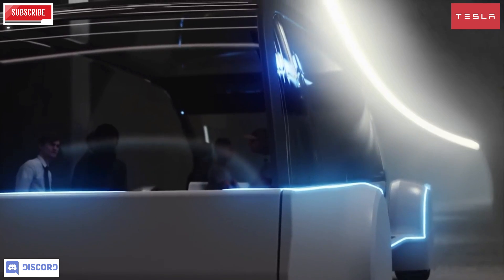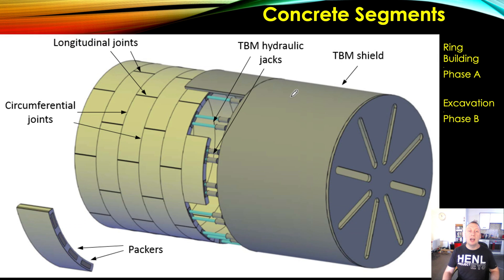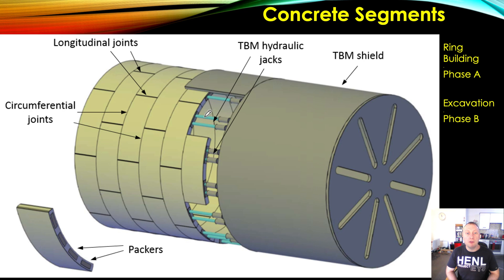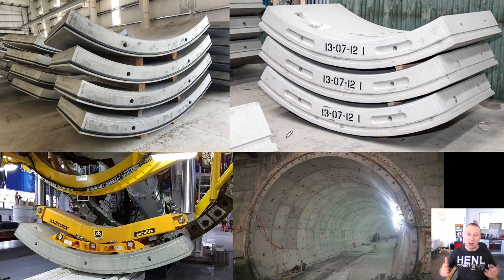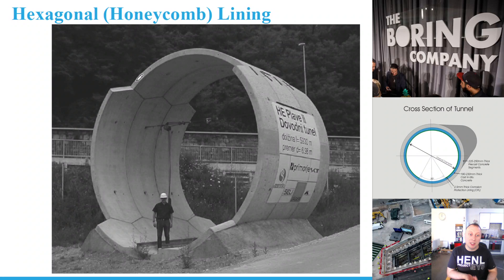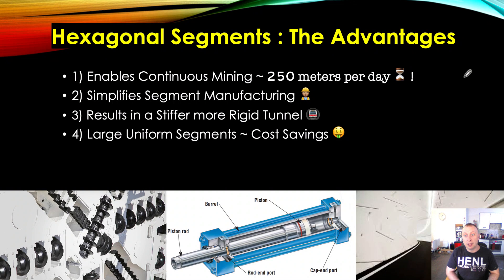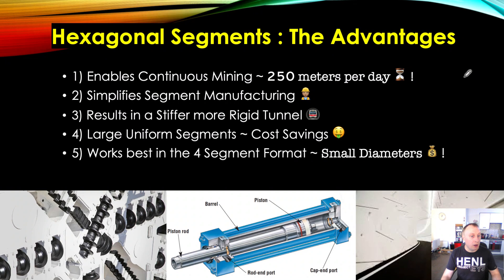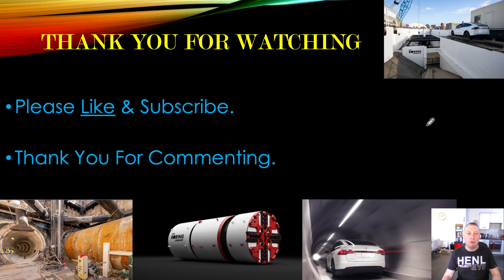The Boring Company 🚇 😃 🇺🇲 Hexagonal Concrete Segments Are The Future 👷🏽‍♂️ 🏗️ 🚎 PART 1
Today's video is a deep dive into concrete segments and why a switch to a Hexagonal system will not only drive down construction costs & increase productivity but also simplify the assembly process underground. Rectangular systems are not the way forward and must be abandoned in favour of this new system.

🎥  Boring Company Live Webcams

Will 👍🏻 😃